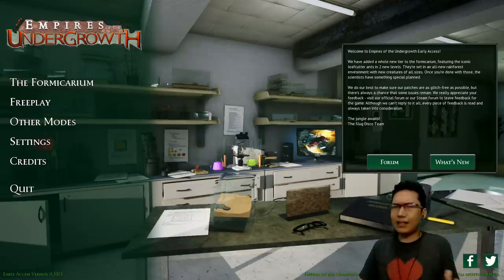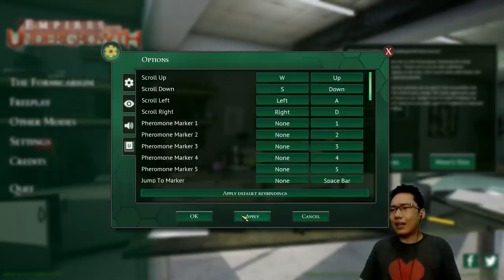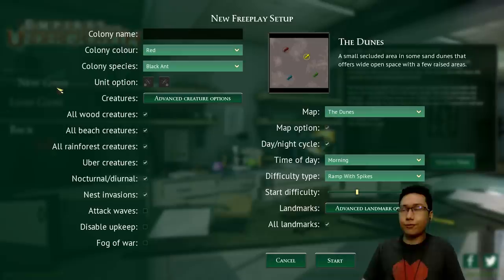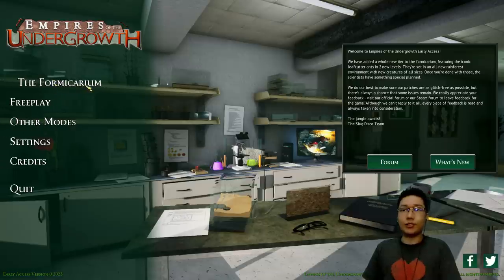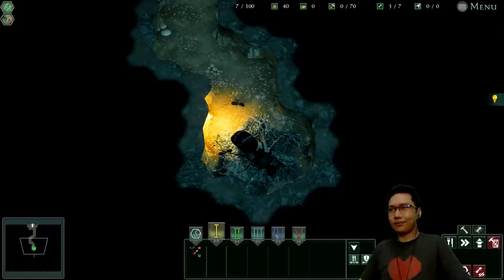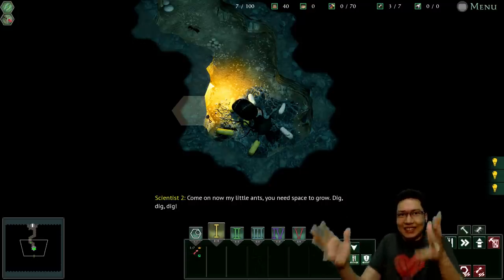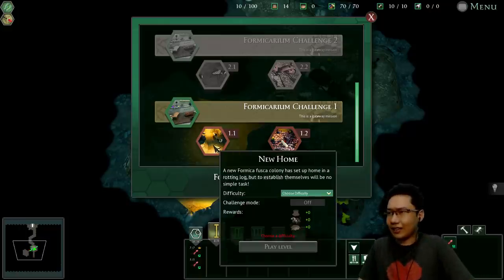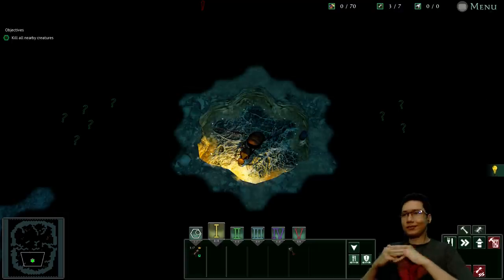Do you want Ants? - Empires of the Undergrowth ► New RTS Gameplay & Campaign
Because that's how you get ants. This is a new ant-based RTS that's like SimAnt plus Dungeon Keeper with some Empire of the Ants thrown in! [Review code provided] I wasn't expecting the gameplay to be quite as good as I found it here, so I'm pleasantly surprised. Let's play some of the campaign and see if this is a new real-time strategy game of ants that could be for you. What do you think?

where subs can watch the stream archive early.

Neither a let's play nor a review. GamerEncounters is a first impressions format of video game coverage. These are new games that I have spent fewer than 2-3 hours playing and can be of titles that have fully released or are still in early access/Alpha/Beta. Watch the whole playlist here